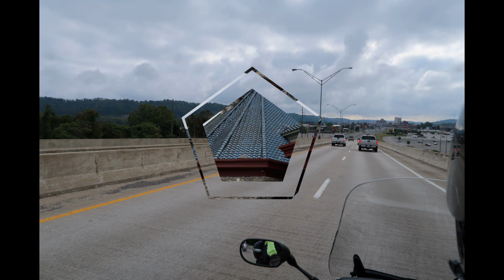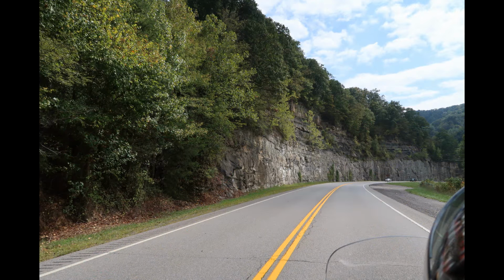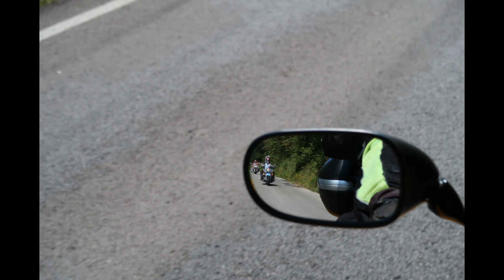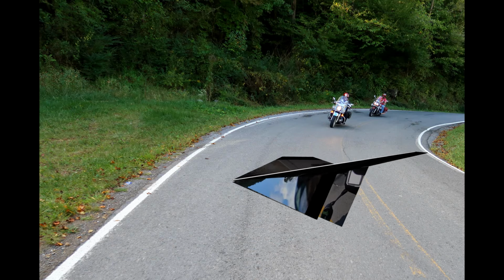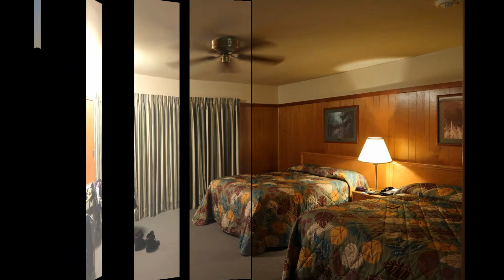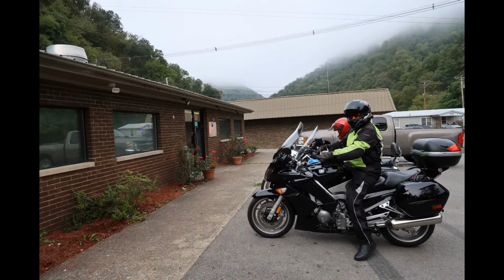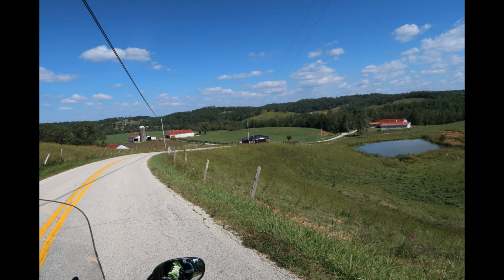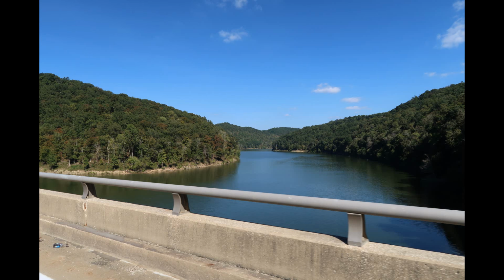Breaks Interstate Park Motorcycle Trip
Motorcycle trip to Breaks Interstate Park in Kentucky and Virginia.